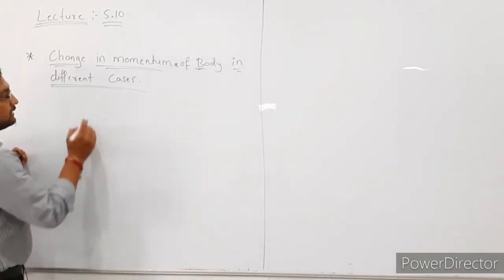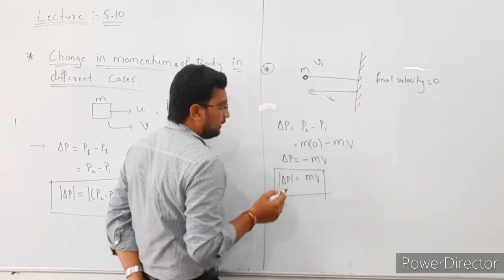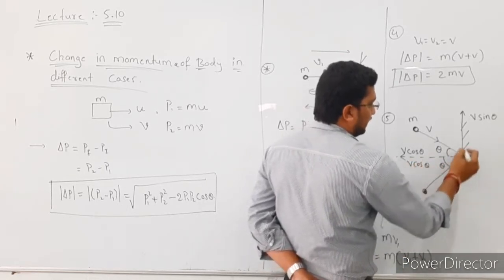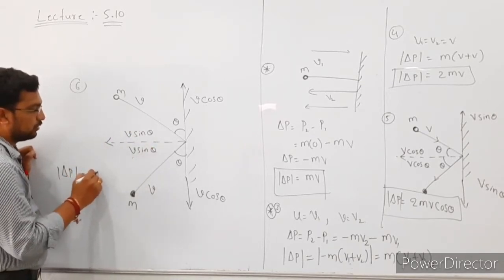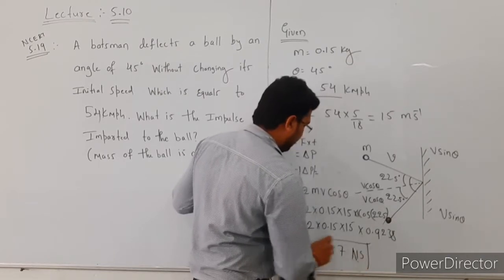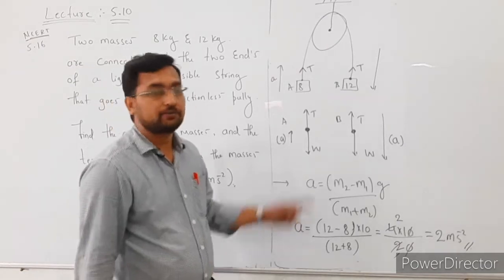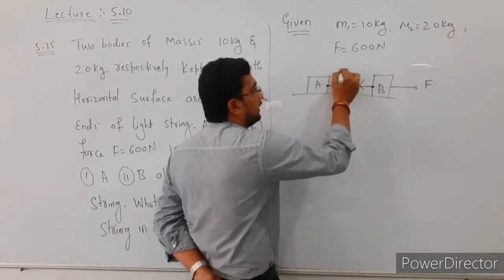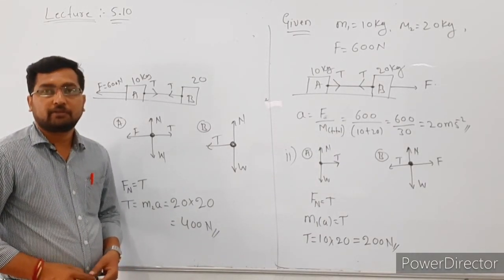LECTURE 5.10 Newtons laws of Motion .